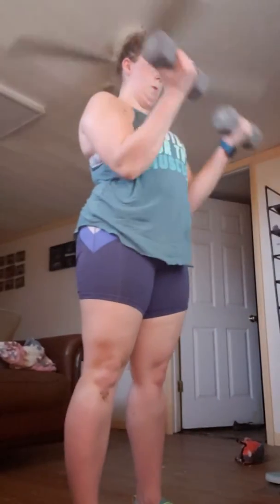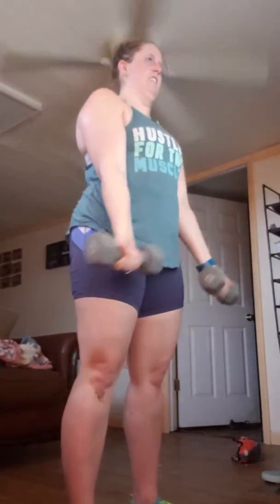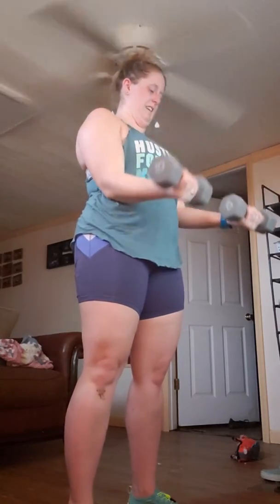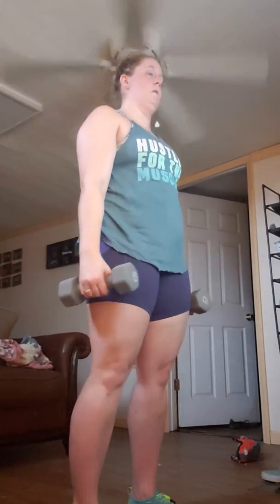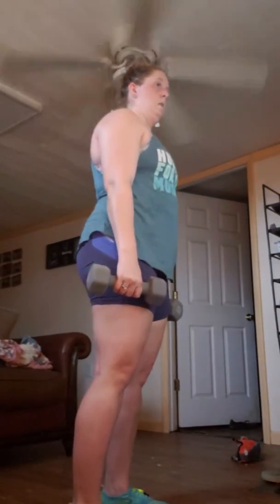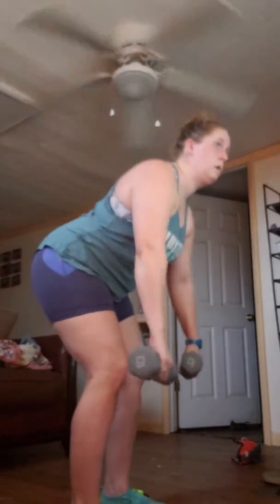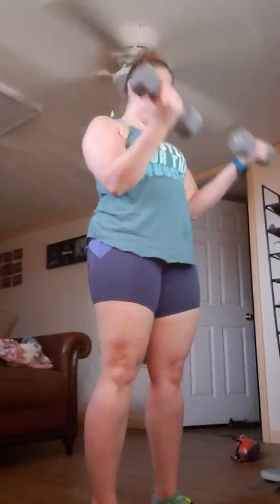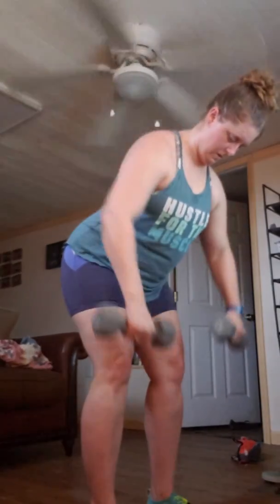Workout 82/100.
Still on that same workout. I think, I am going to try to do 2 small workout clips daily. Unless I am at work. I hope you all like the new beginnings of content that I am adding. If you all want to join ms in this health and fittness journey, i will be your support, your coach and your cheerleader if you need that person if you dont have that motivation. I am here!!

BOD is $99 for the entire year!! Start doing your program!!
Coach ID #1514557, or I can email you the link of what you would like to do!!